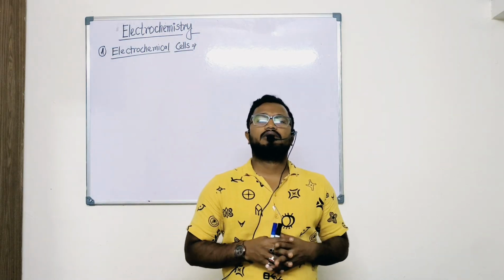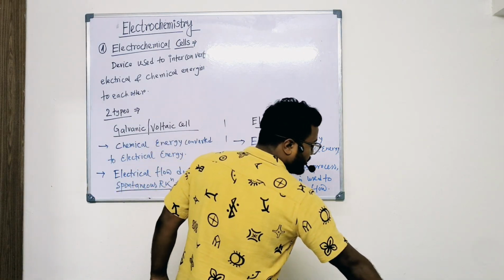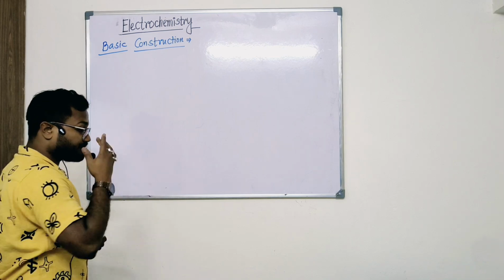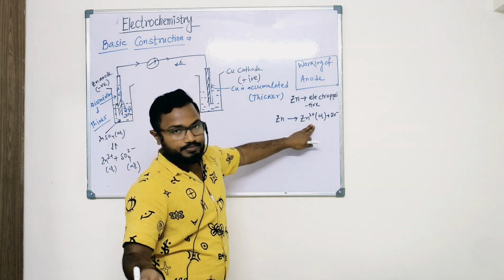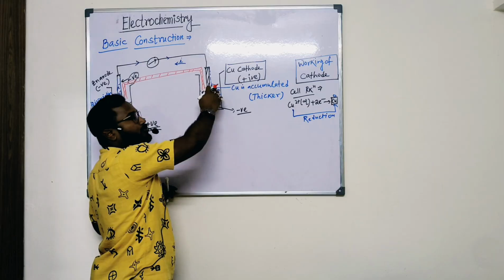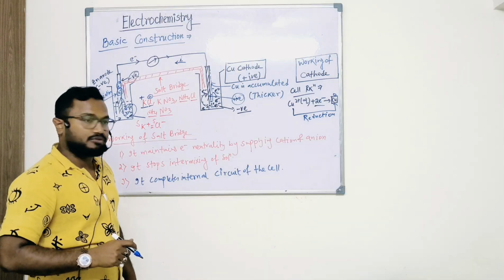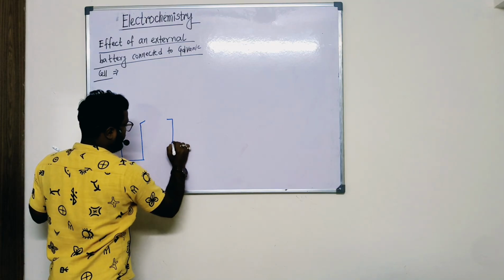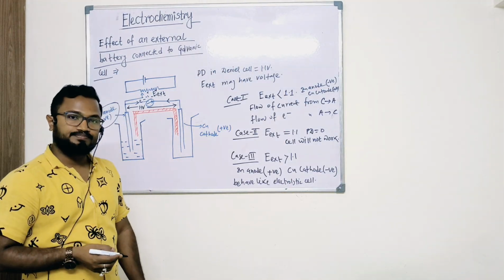Electrochemistry l Electrochemical Cell